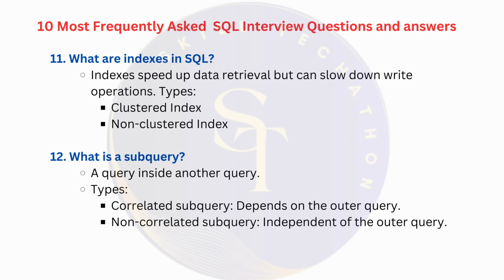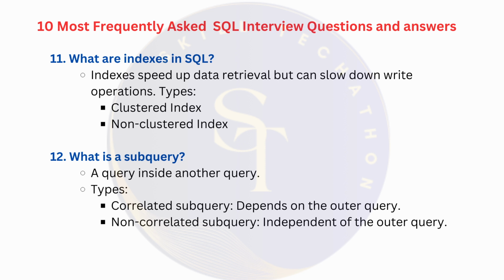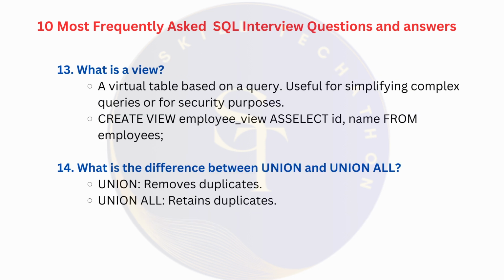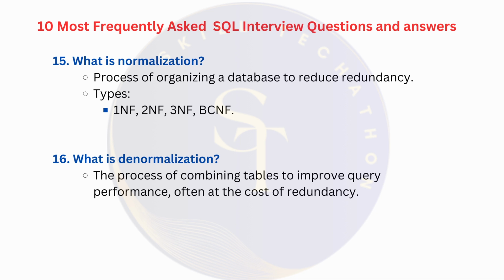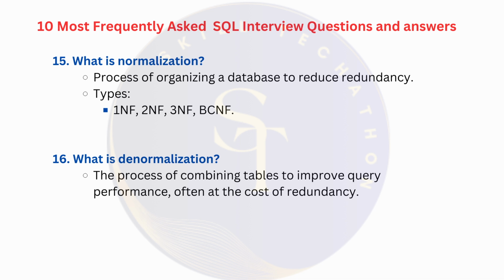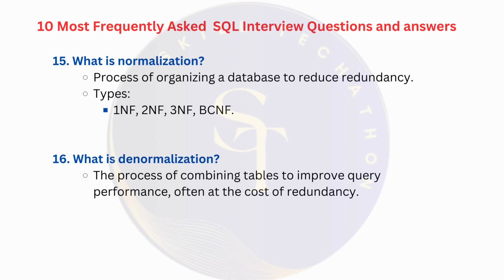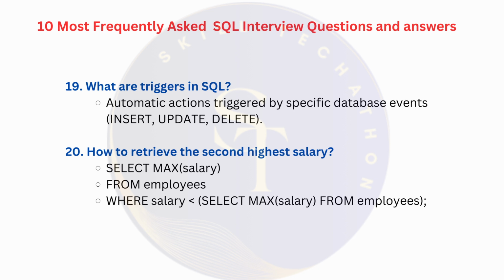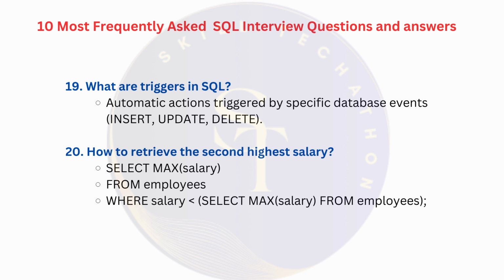Part 2 Most Frequently Asked SQL Interview Questions & Answers within 10 Minutes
In this video, I have discussed how to answer the Most Frequently Asked SQL Interview Questions.